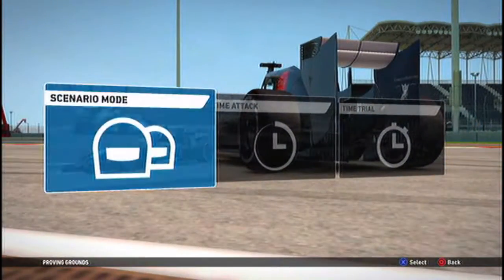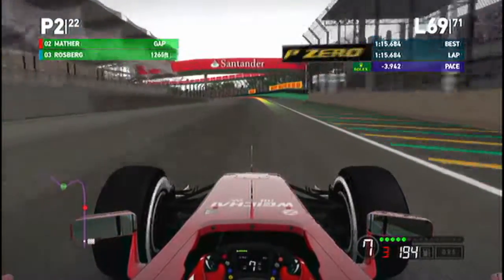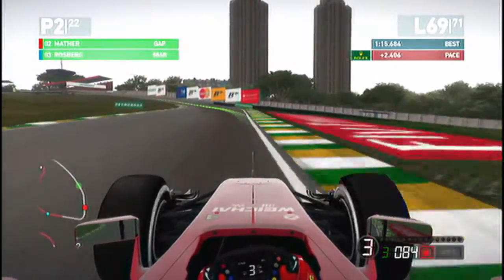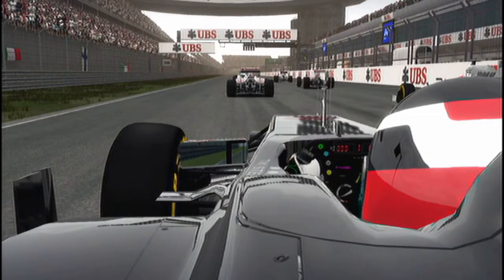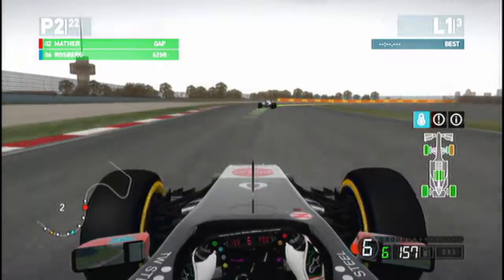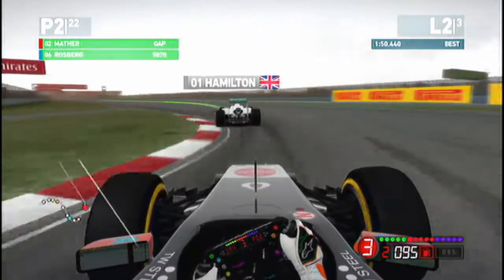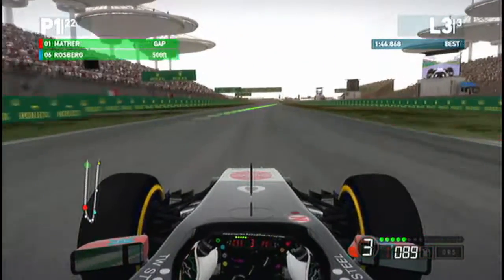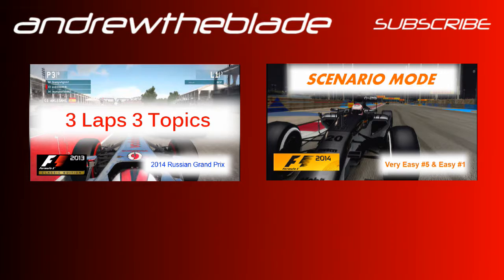F1 2014 - Scenario Mode Part 4 - Easy #2 & #3